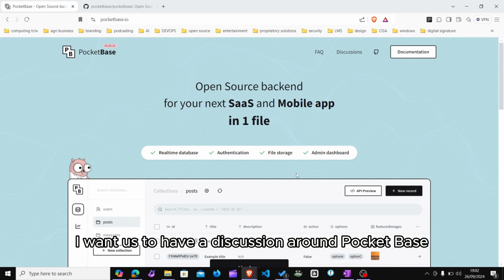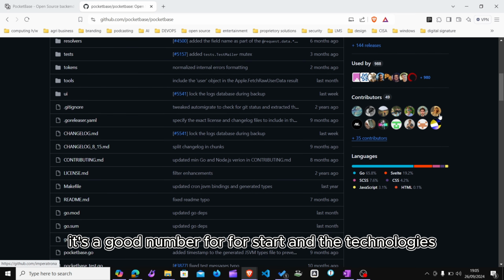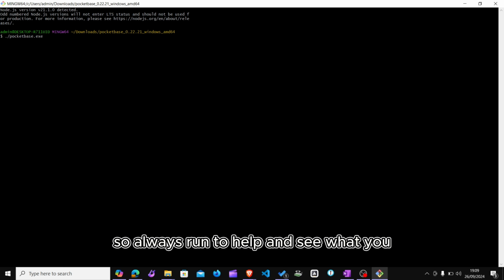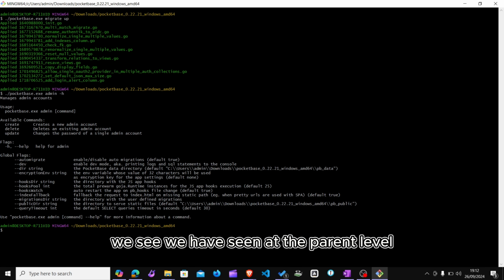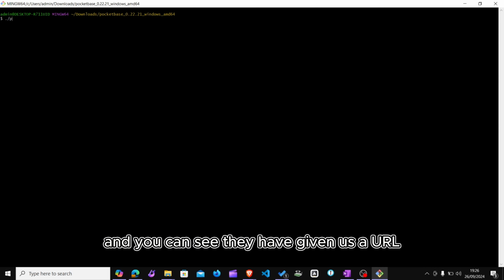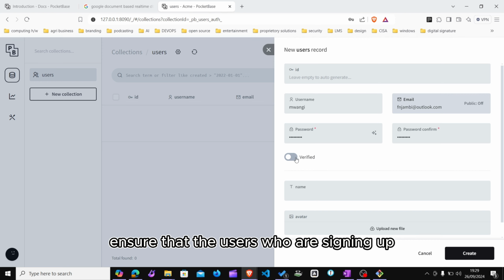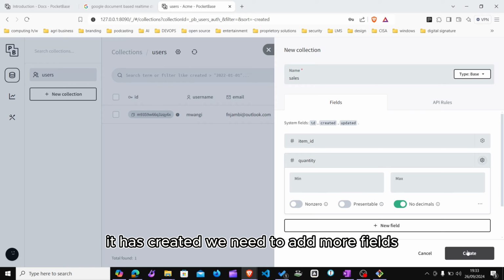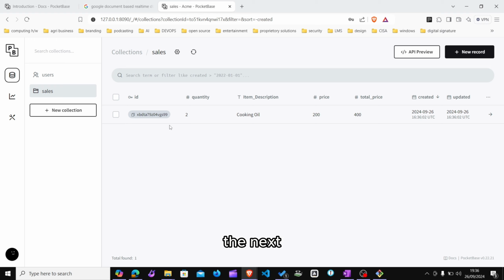Unlock the Power of PocketBase: Your Self-Hostable Backend as a Service Solution!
In this episode of the Gumzo Open Source Podcast, we dive into PocketBase – the open-source, self-hostable backend-as-a-service that’s changing the game for developers. Whether you're a solo coder or a team looking for a simple yet powerful backend, PocketBase has got you covered. We'll explore how this lightweight solution offers built-in database, file storage, real-time sync, and user management all in one. Discover why PocketBase is the perfect alternative to paid backend services, giving you full control without compromising on features.

If you're excited about PocketBase and want to see how it works in real projects, make sure to hit that subscribe button and turn on notifications for more deep dives into open-source tools!